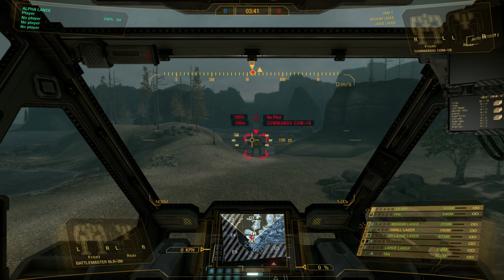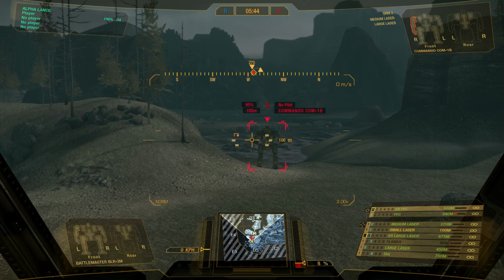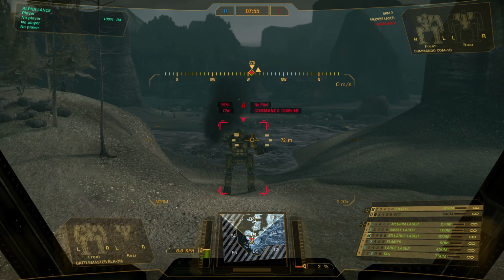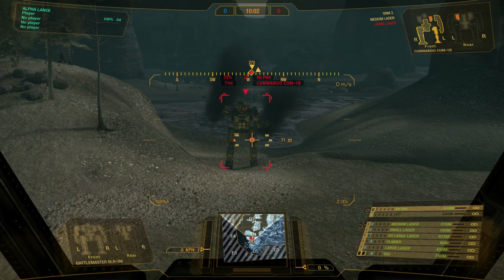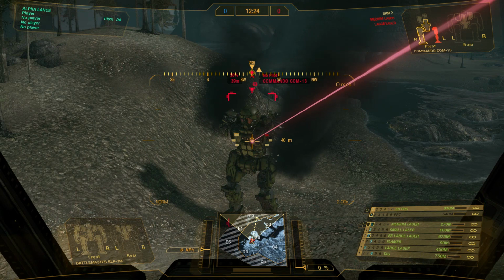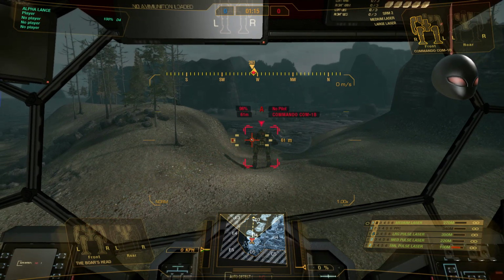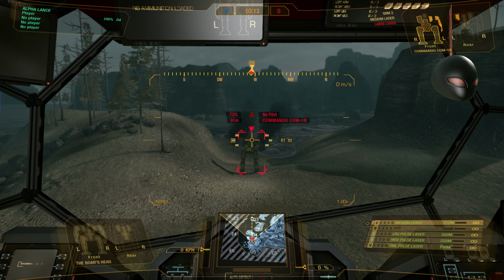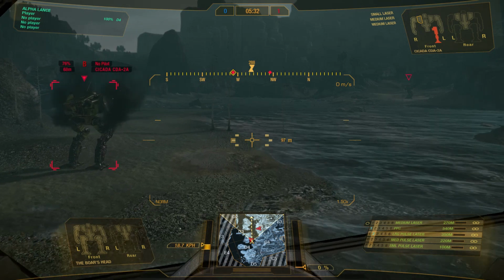Mechwarrior Online Inner Sphere Energy Weapons Test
This video provides a look and the energy weapons available to Inner Sphere BattleMechs in Mechwarrior Online.